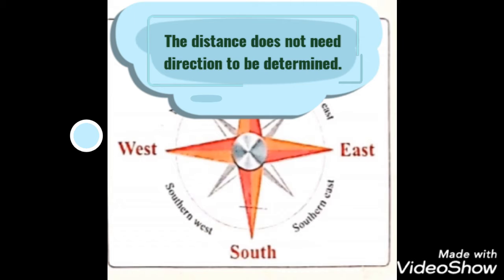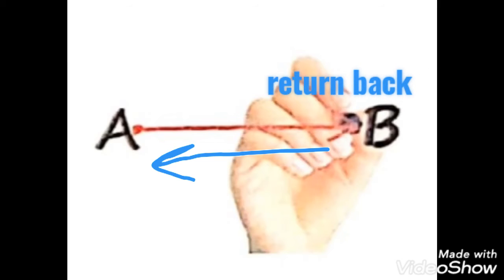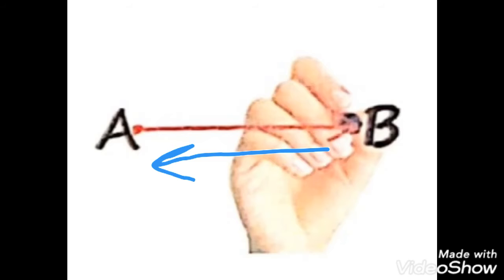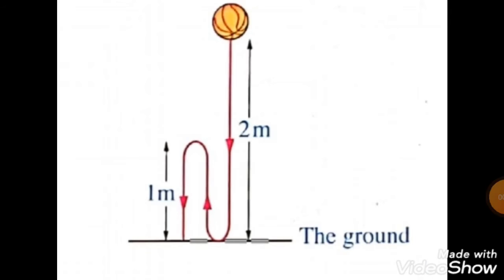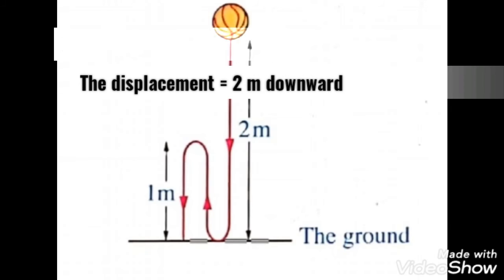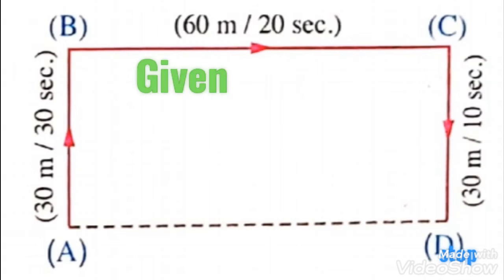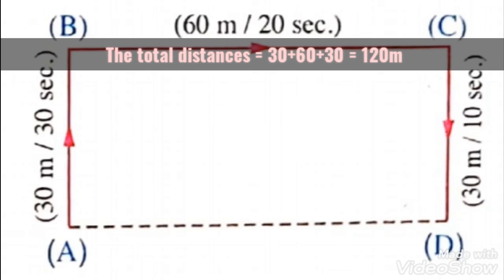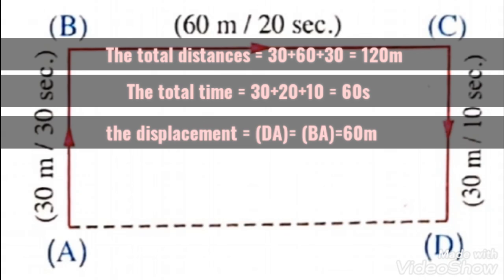solving problems on lesson 3 first lesson 3rd Prep first term